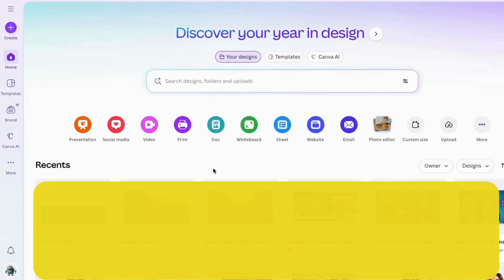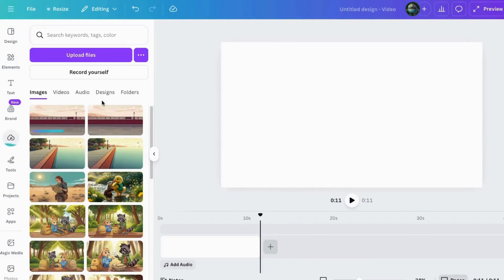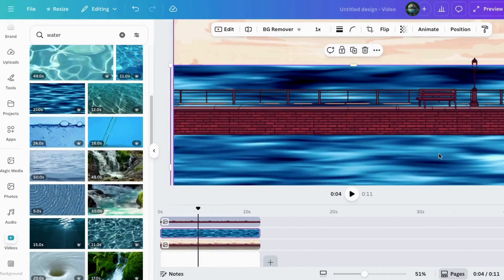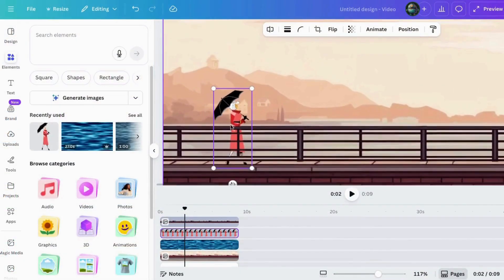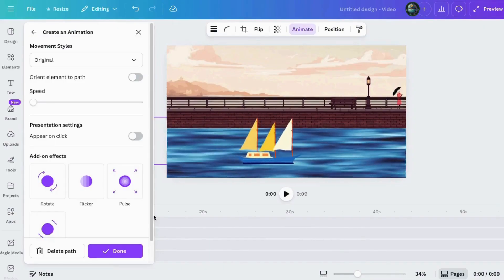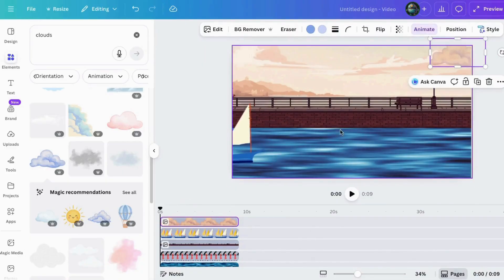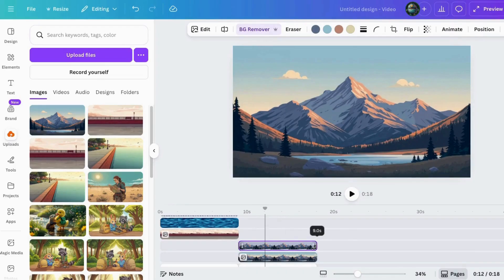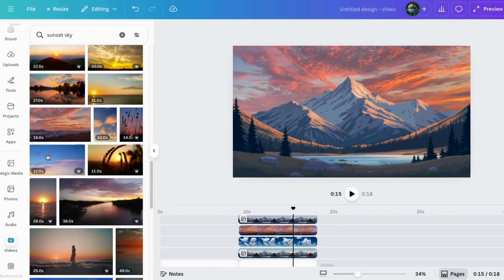Turn Boring Photos Into Moving Videos in Canva (This Changes Everything)!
Make Living Photos in Canva Using This Simple Technique!

Ever stare at a perfect photo and feel... bored? This video demonstrates a technique in Canva for creating "living photos" by replacing static elements  with video clips, making your designs 10 times more interesting. Learn How to Make Better Animated Movie Videos With This One Trick in Canva & AI!

Learn how to animate photos and turn any image to video, easily creating a moving image that will make your content stand out. This tutorial guides viewers through the process of video editing to make designs more engaging and visually interesting. 🔥 Your channel needs personality—and this is how to make it pop with AI.

If your Canva videos feel a little too “still” or boring… this is the easiest upgrade you can make. And it only take a few minutes! How to Fix Your Boring Canva Videos in 2 Minutes: Canva Tutorial

In this tutorial, I’m showing you how to use Canva Pro’s built-in video library (b-roll clips) to bring your scenes to life — even if you’re starting with a simple static image. You’ll learn how to replace parts of an image (like the sky, water, windows, screens, or background areas) with a looping Canva video clip so it instantly looks more dynamic, cinematic, and professional.

In this video, you’ll see how to:
✅ Find great b-roll footage inside Canva Pro
✅ Layer video behind an image to create motion (clouds, water, rain, light, etc.)
✅ Use Background Remover / Erase to cut out the area you want to animate
✅ Create realistic “moving scene” effects with minimal effort
✅ Make your videos look less like a slideshow and more like a real video
✅ Save time by using Canva’s pre-made clips

This method is perfect for:
• Faceless YouTube videos
• Kids calm videos & story scenes
• Nature / documentary style edits
• Social media reels and shorts
• Ambient background videos
• Content creators who want faster production

How to Instantly Upgrade Your Canva Videos: Easy Beginner Canva Tips!

TIME STAMPS:
00:00 - Introduction
0:21 - From Static to Cinematic - Example 1
5:49 - From Static to Cinematic - Example 2
7:52 - Watch the Complete Animated Story
8:35 - Conclusion